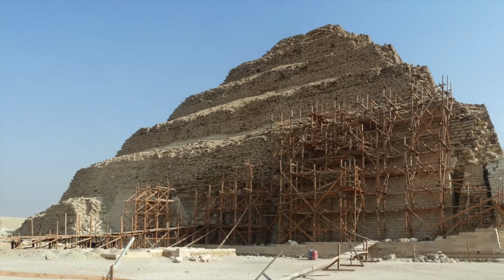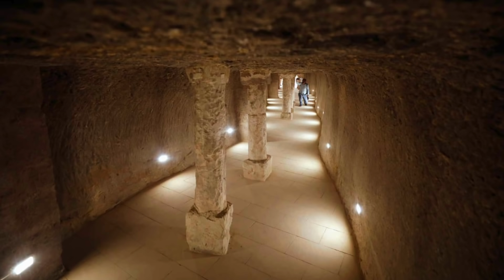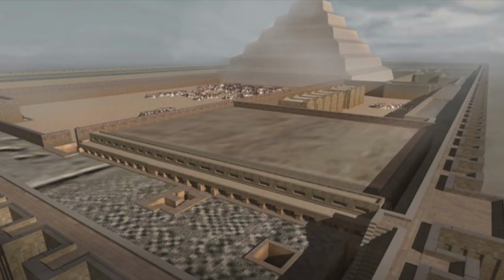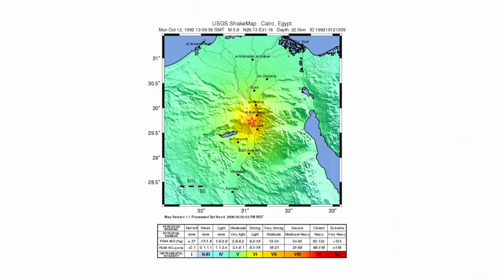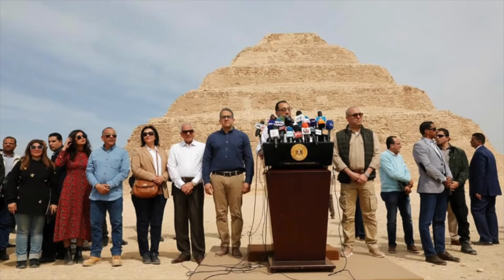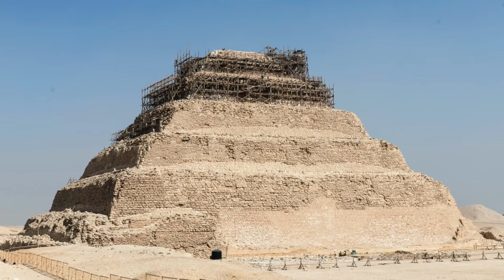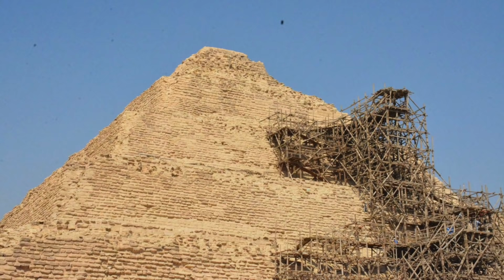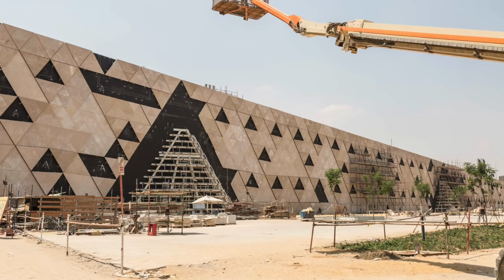The Step Pyramid of Djoser Re-Opens + New Pictures From Inside | Ancient Architects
The restoration of the Step Pyramid of Djoser began back in 2006 and now, 14 years later, what experts say is the oldest major pyramid in Egypt has finally re-opened to the public. At the end of this video, I’ll show you a gallery of new images from the pyramid so you can see just how it looks today.

Thought to be around 4,700 years old, the pyramid is almost 200 feet high, dominating the Saqqara necropolis south of Cairo. It has a bizarre, unique and interesting internal layout, and inside and out it is very different to the three famous pyramids of Giza.

Talking to the media, Antiquities and Tourism Minister Khaled el-Enany said: “It is the first building in the world made entirely of stone.”

Problems with the pyramid’s safety began in 1992 after a powerful earthquake rocked Egypt. In total, the pyramid renovations cost more than 104 million Egyptian pounds, which is around $6.6 million.

Thursday’s opening ceremony was attended by the Egyptian Prime Minister, Mostafa Madbouli, who said: “We are working hard to build a new Egypt… and the restoration of our heritage is at the top of our priorities.”

Restoration work was halted in 2011 and 2012 because of security reasons, and recommenced in 2013. But the following year, the Egyptian media reported that the Djoser pyramid had been damaged during restoration work, with some saying that the pyramid’s original façade had been altered. At the time there was criticism from UNESCO, but they have now given the project a positive report.

Egypt has revealed many exciting new discoveries in recent years, most of which I have covered on Ancient Architects, and together with the re-opening of the Step Pyramid, authorities are hoping that tourism will continue to increase.

And of course, the pyramid opening comes ahead of the opening of the new Grand Egyptian Museum, the centrepiece of Egypt’s tourism push, which is set to open at the end of the year.

Watch the video to see a new photo gallery of pictures of the Step pyramid today - inside and out!

All images are taken from Google Images and from the sources listed below.